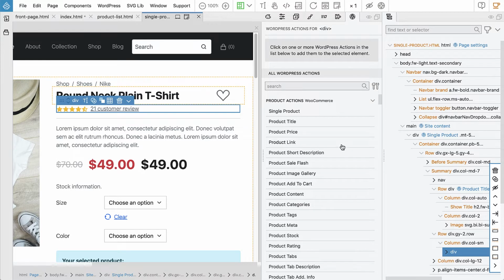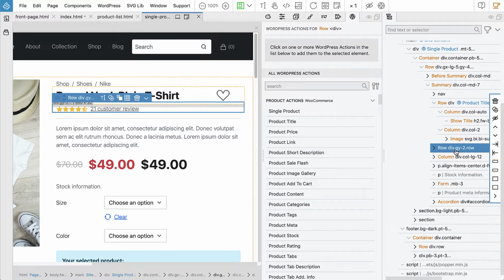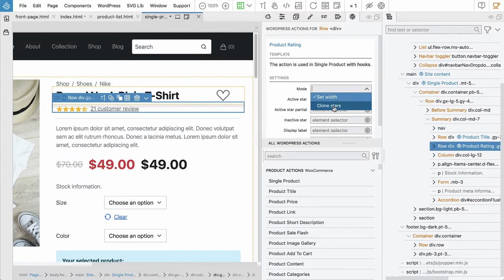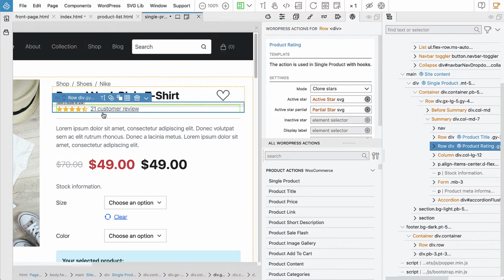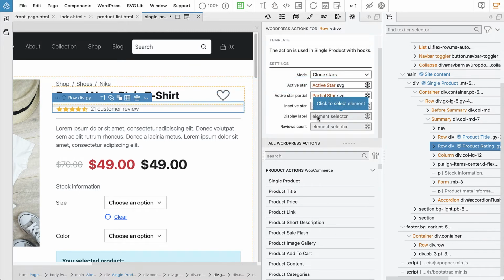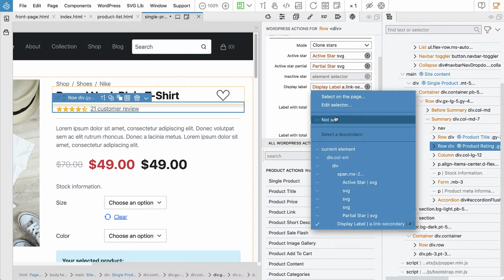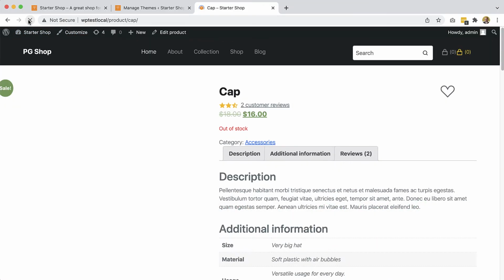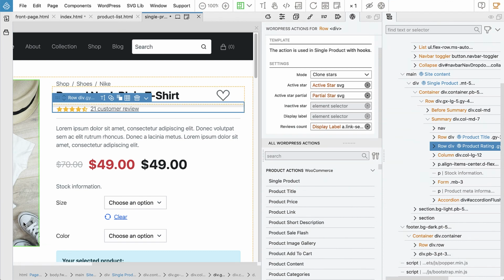07. The product rating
Use star icons to show the product rating. This video is part of our course Creating custom WooCommerce theme available